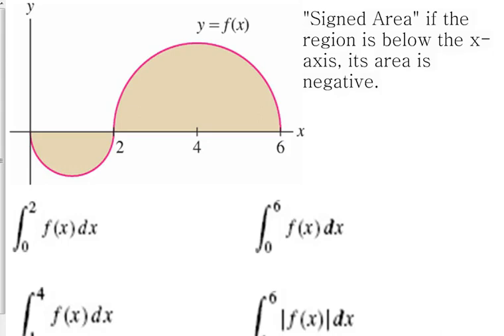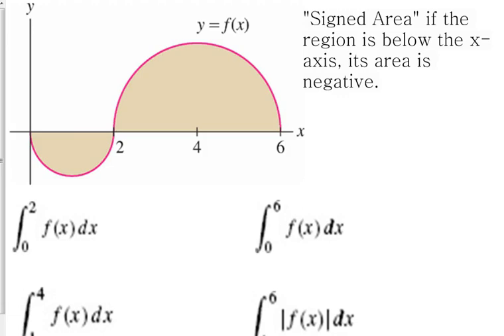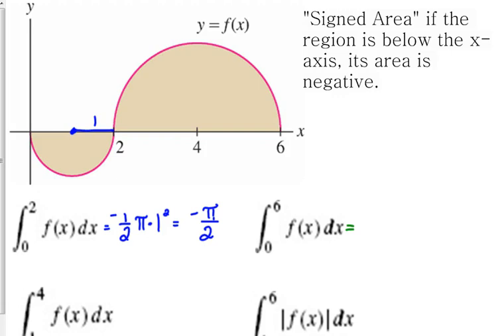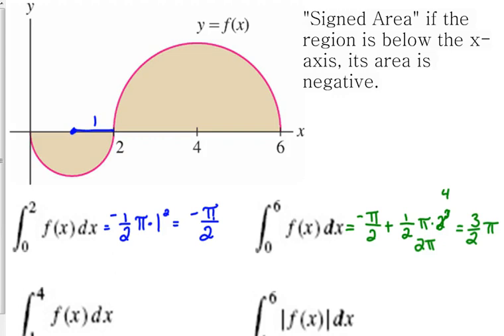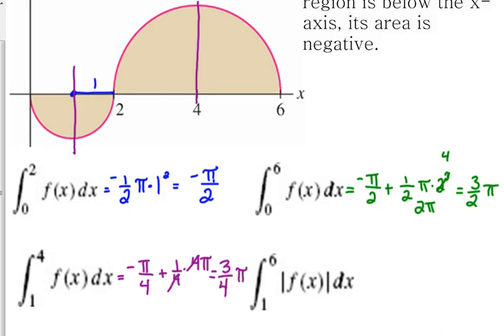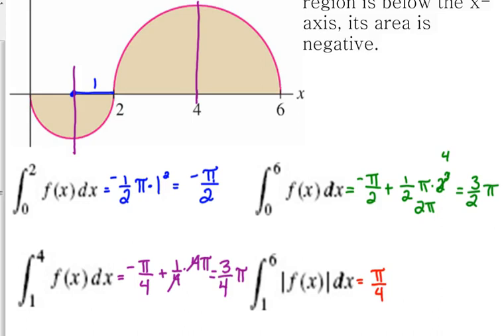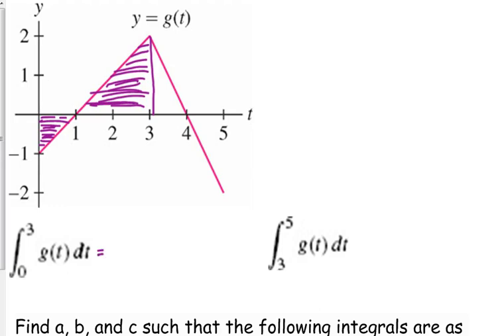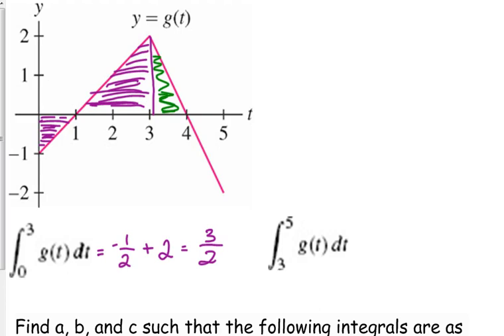Day 16 Lesson~Signed Area Examples